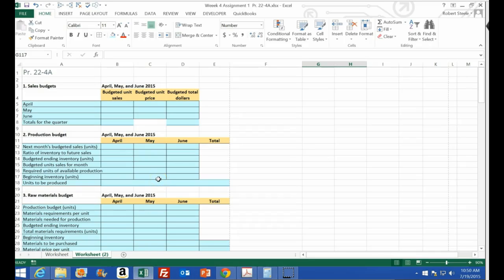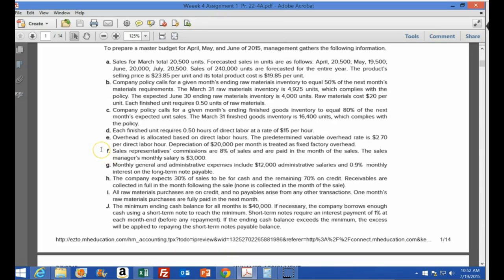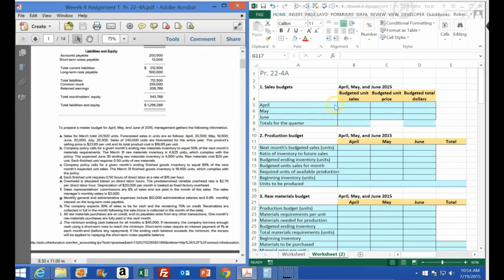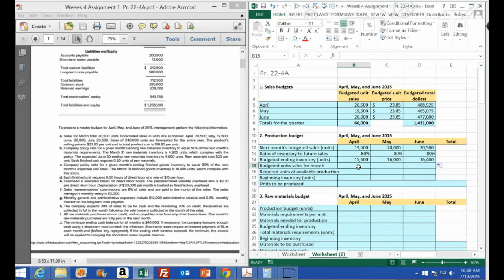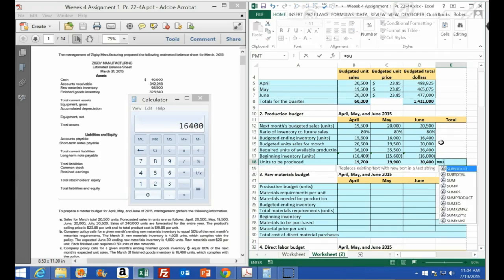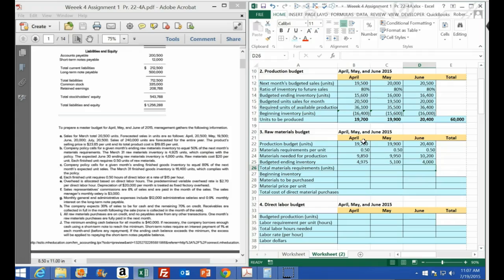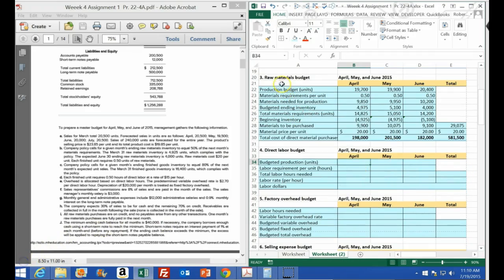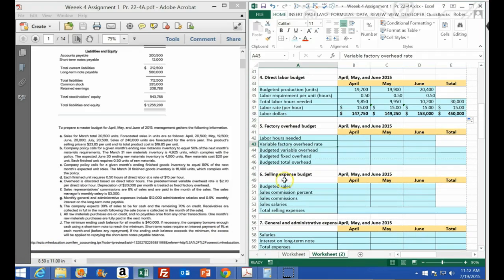Pr. 22-4A part1 Managerial